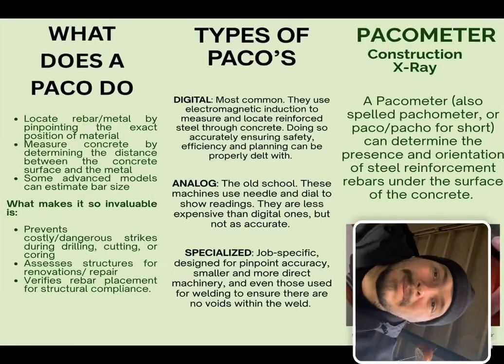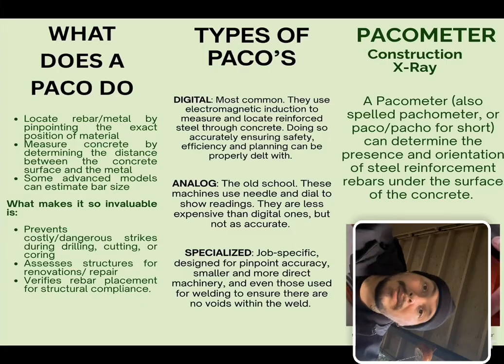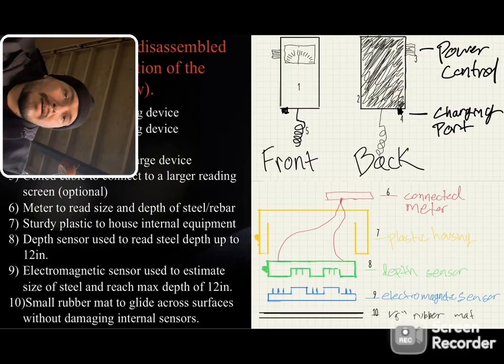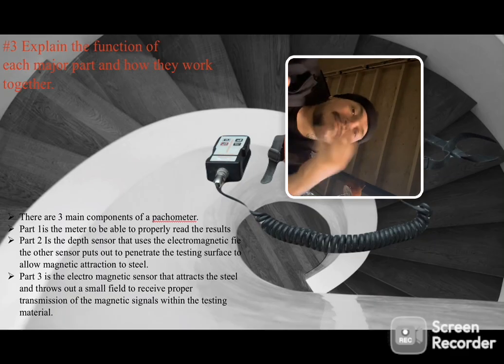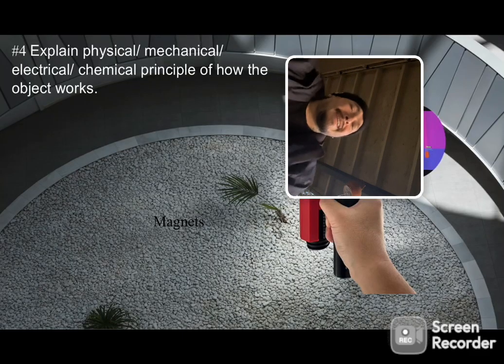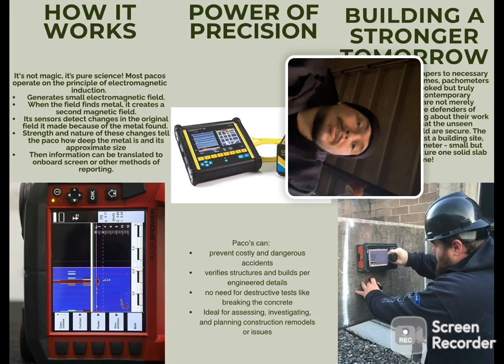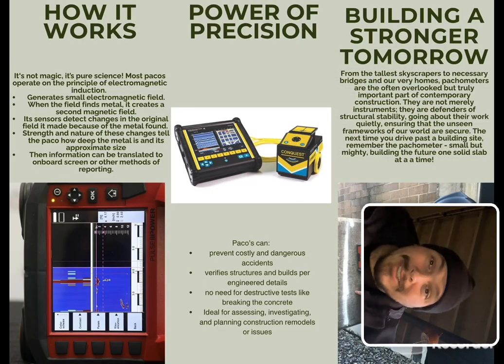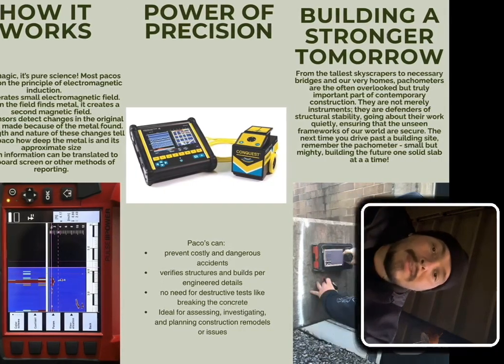ENGR 270 Brochure and Presentation 2025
Brief summary of type and functions of construction pachometer machines. First slide is the outside of a trifold brochure, while the final slide is the inside, and the slides in between are more generalized overview.